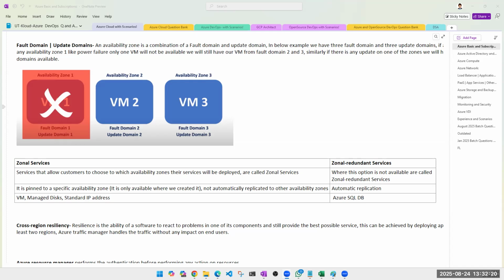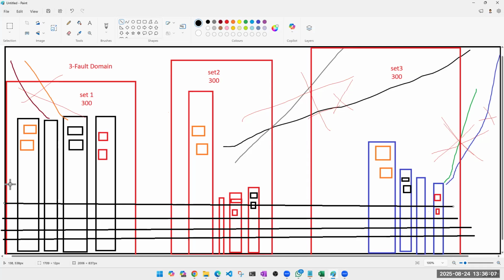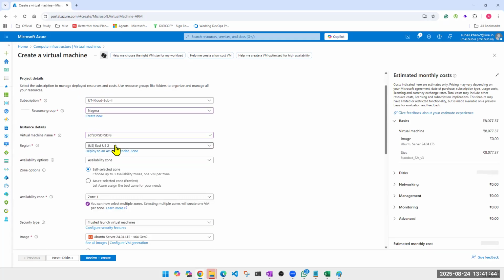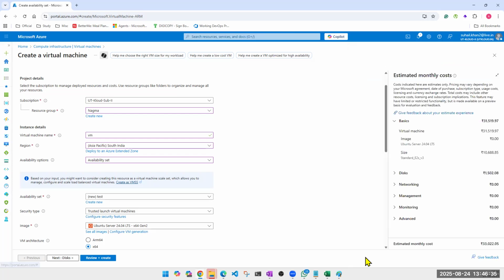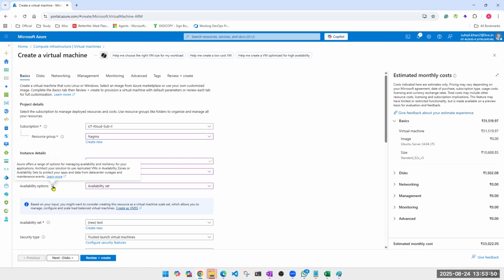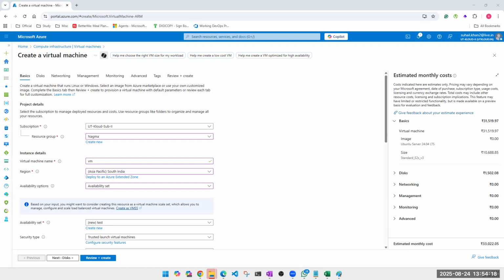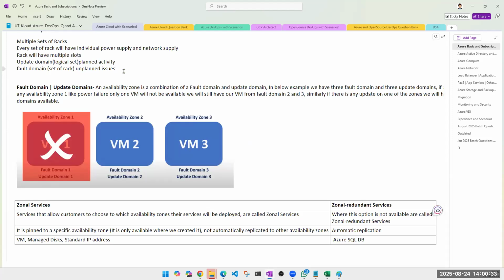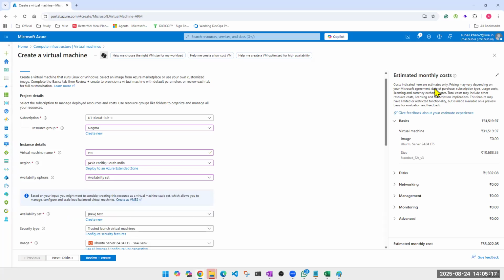Session4 C Aug 2025 Batch Availability set, Update Domain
The purpose of this session is to cover: Availability set, Update Domain